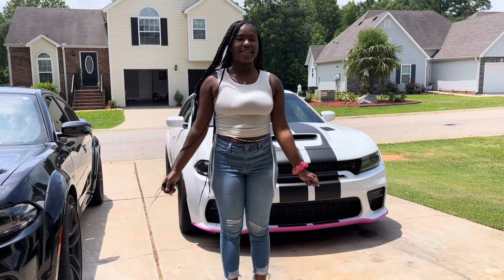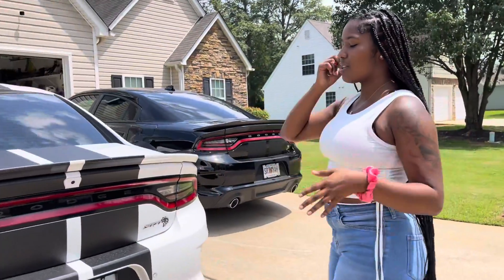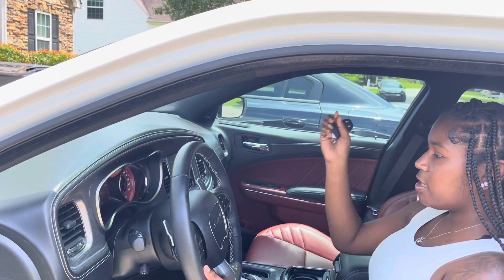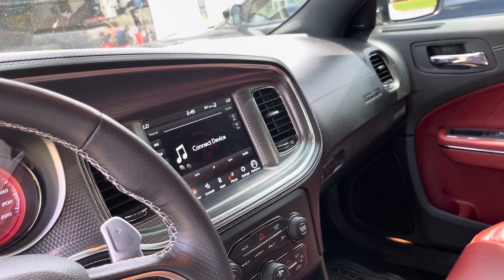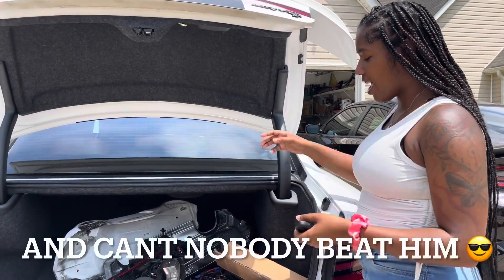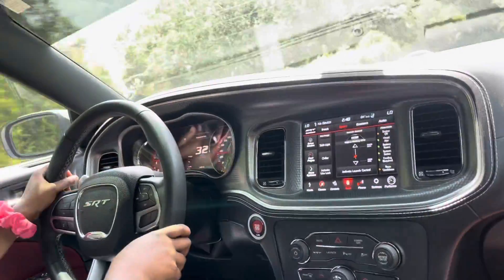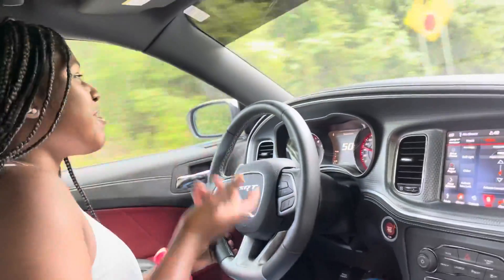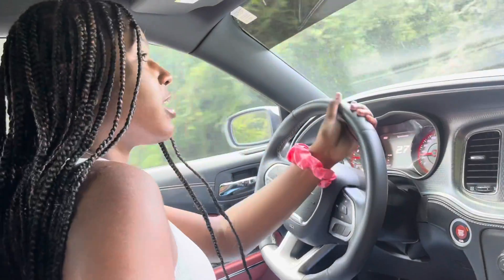widebody hellcat redeye car tour !!! + pov drive